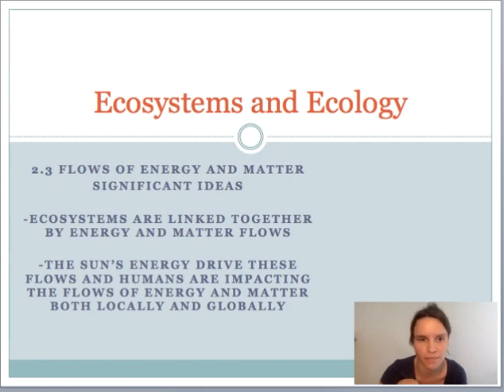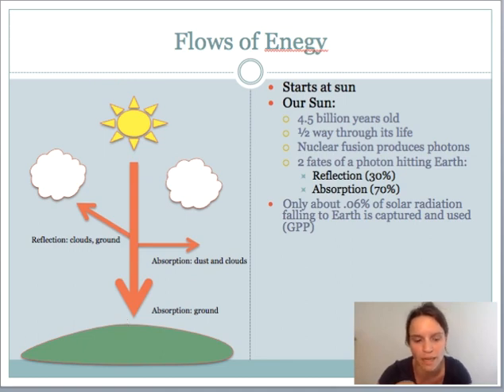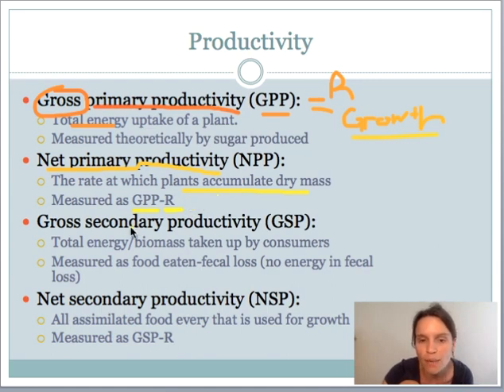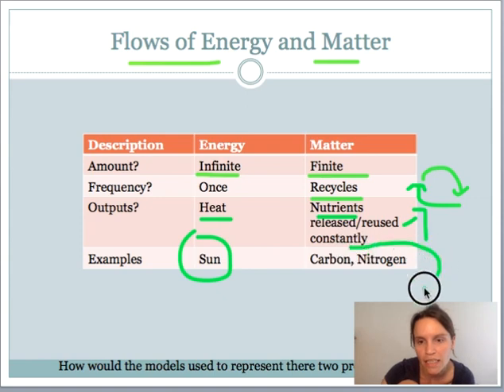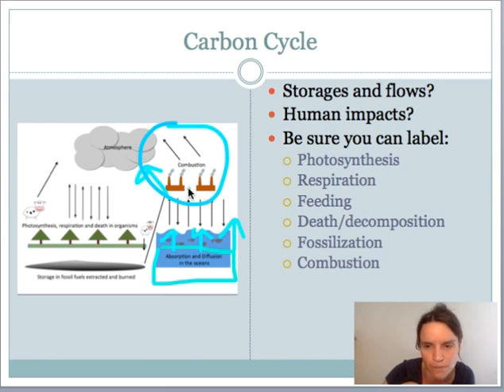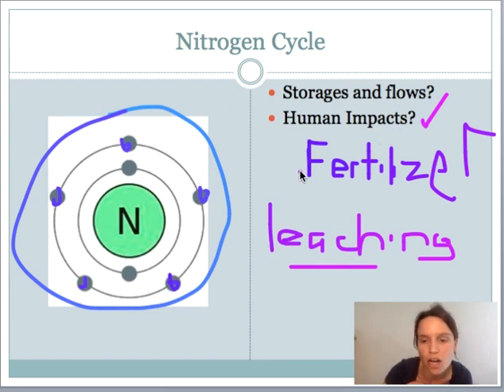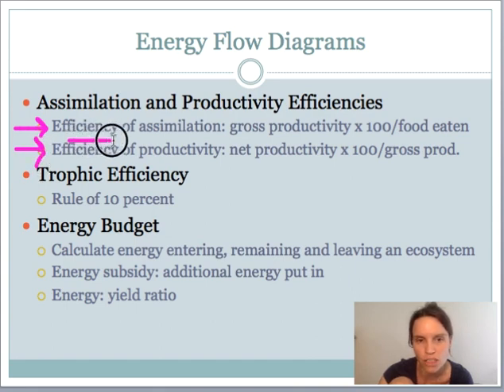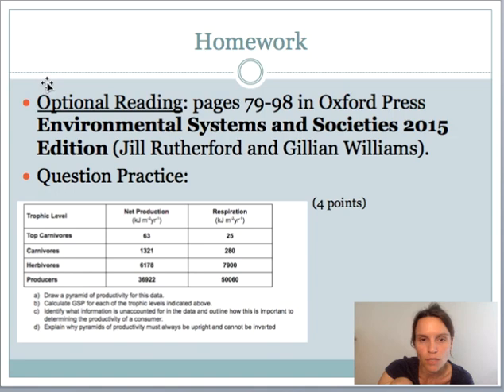12 Flows of Energy and Matter